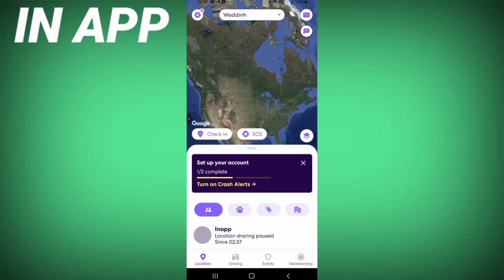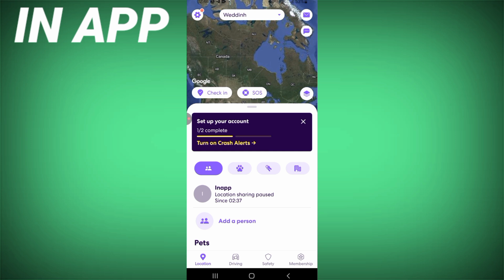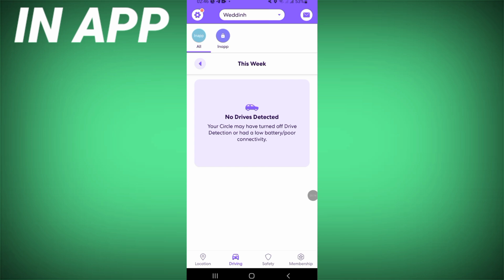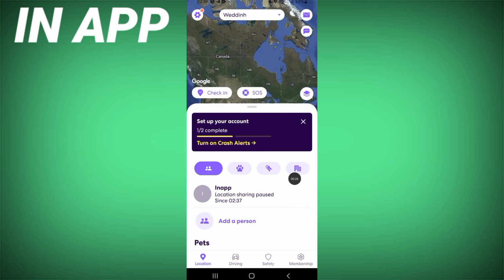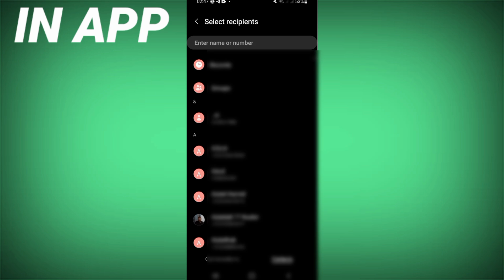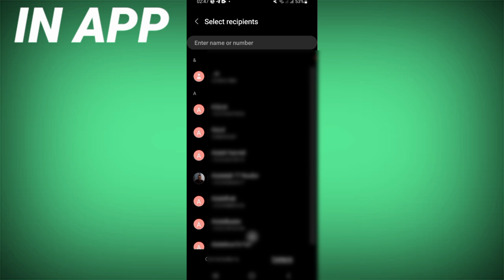How To Send Message On Life360 App | Step By Step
inapp